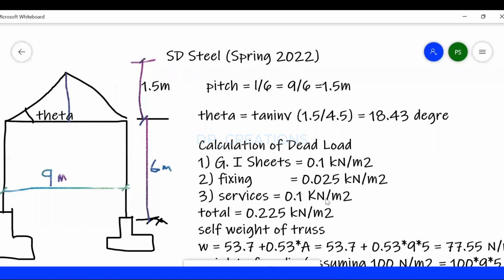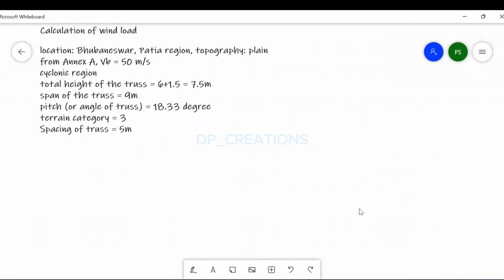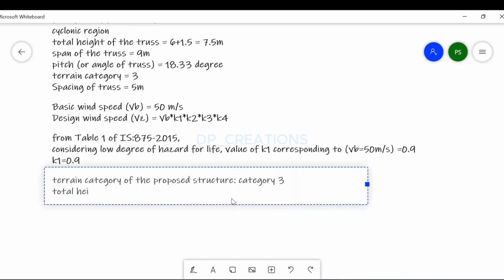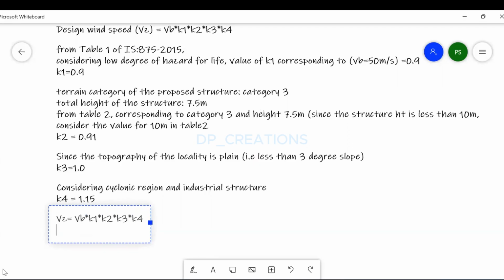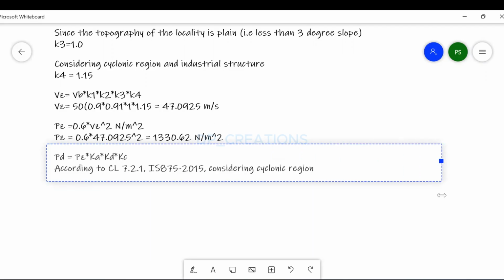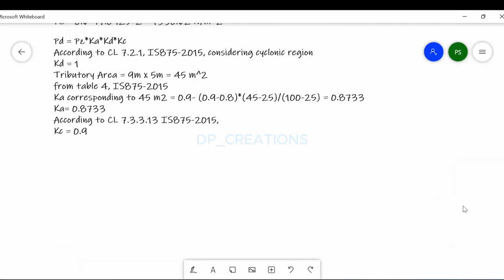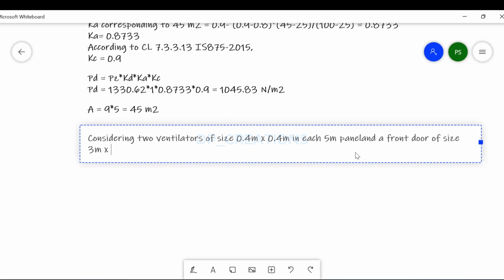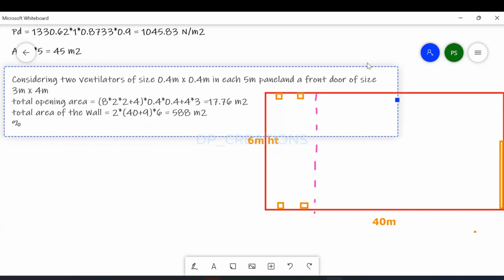Industrial Truss Design As Per IS Code || Wind Load Calculation || Part 3 || Steel Structure